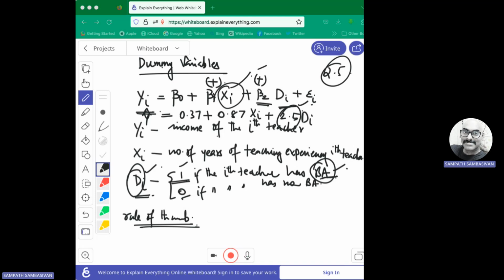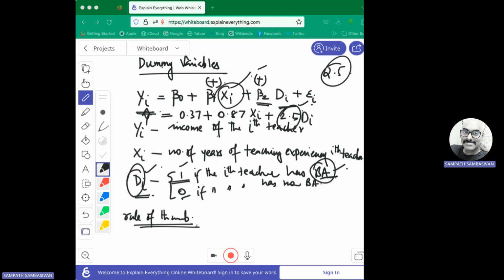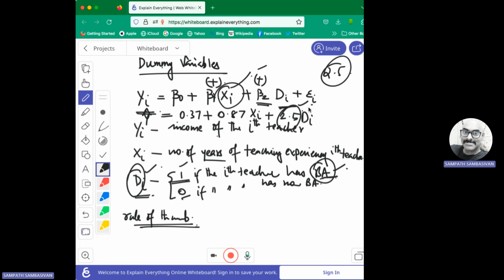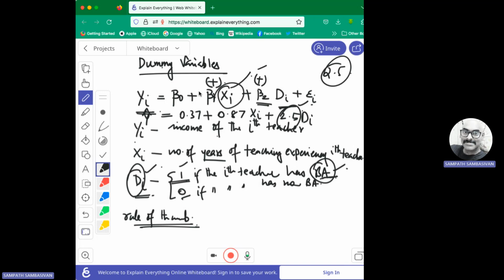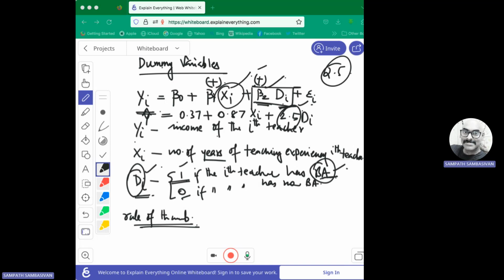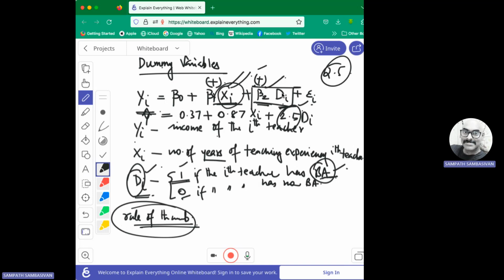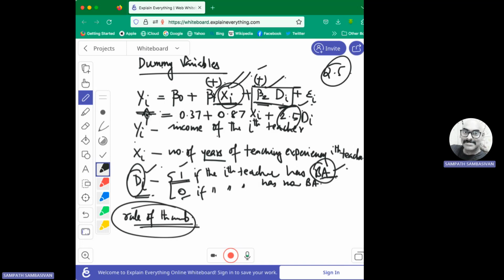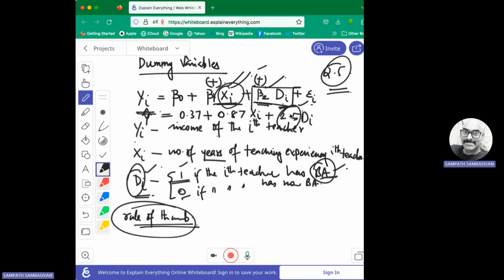Dummy Variables 2 (Theory and Practice of Econometrics - Module III)